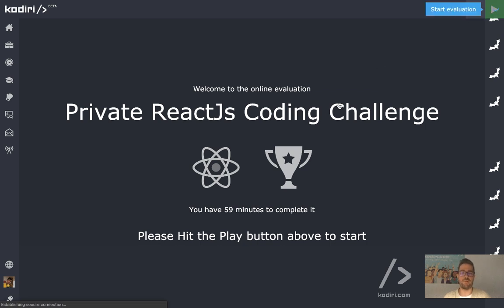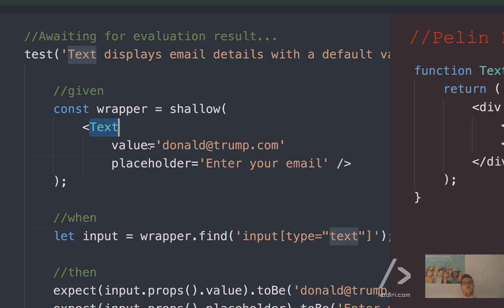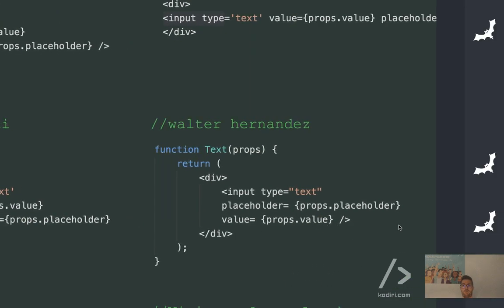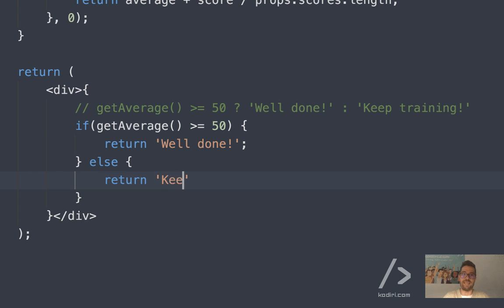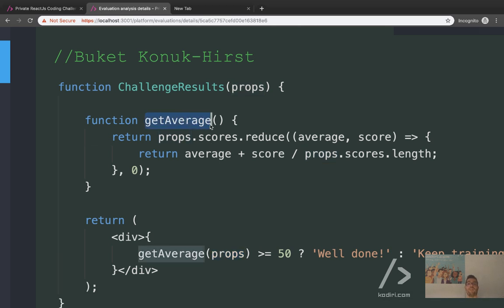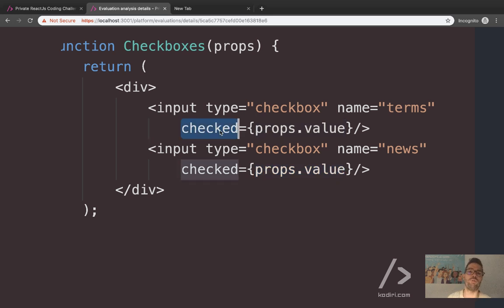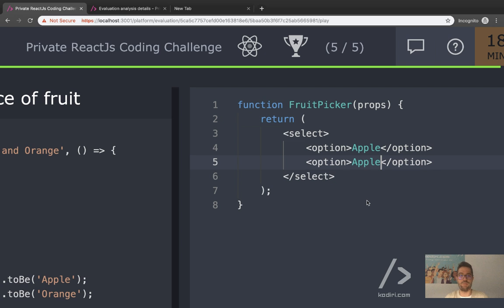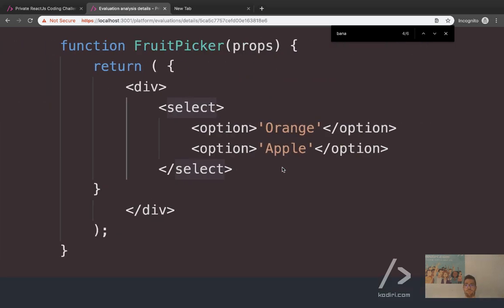React Challenge review - Beginner - 04.04.19